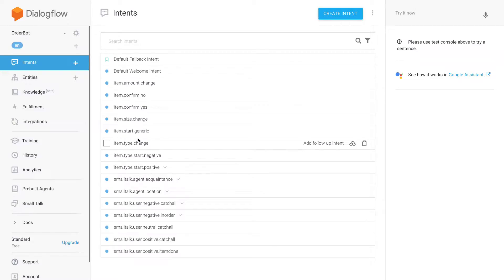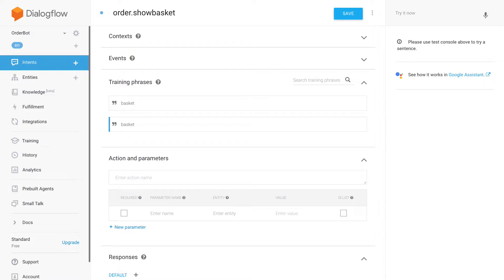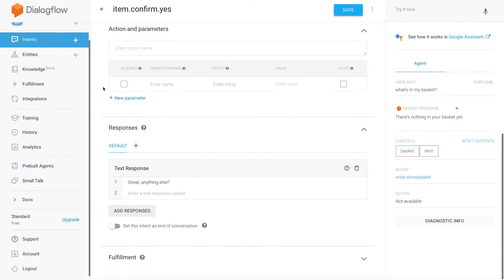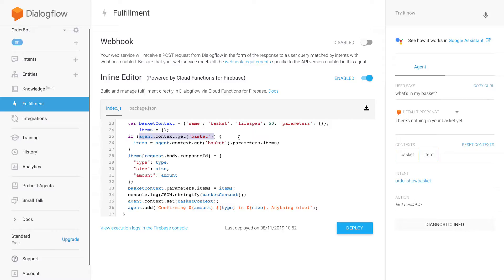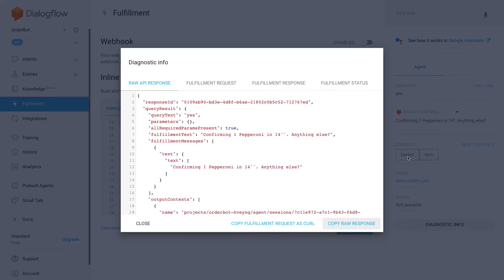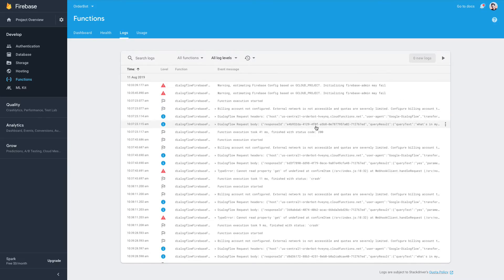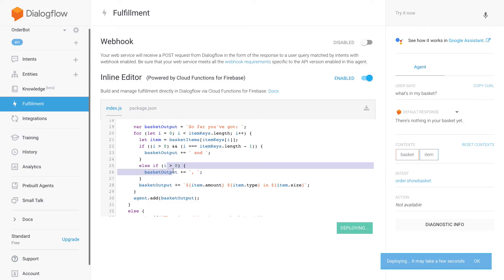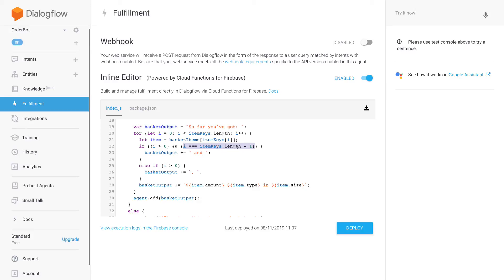Dialogflow Advanced Order Bot 07 – Add a Shopping Basket Feature to Allow Ordering Multiple Products